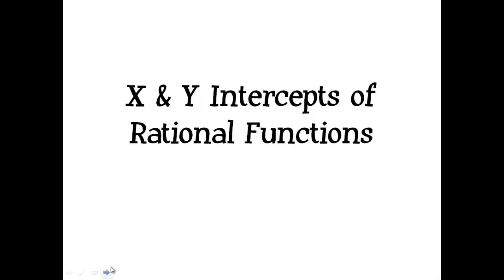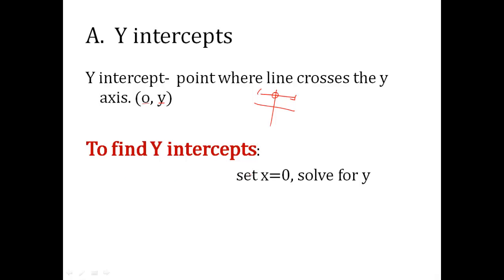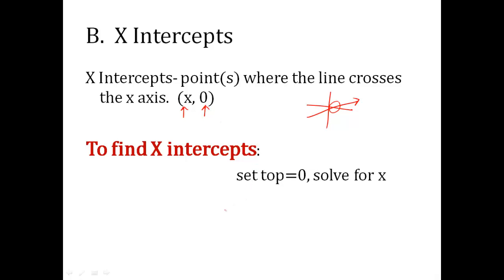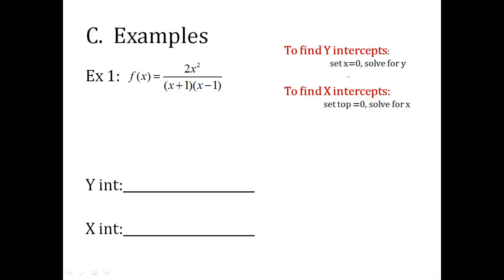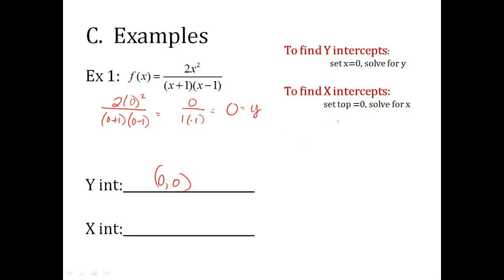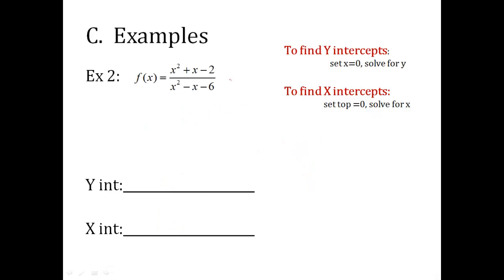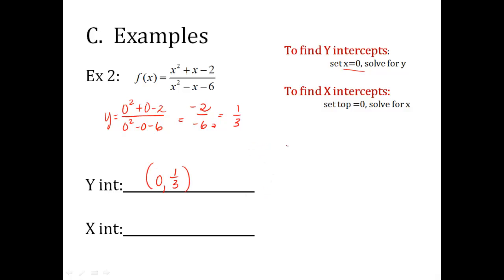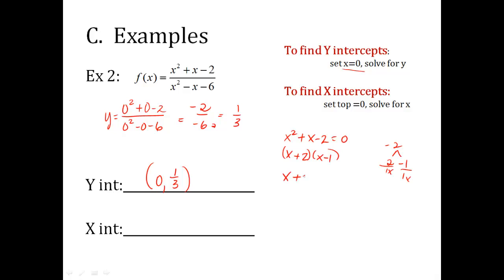x and y intercepts of rational functions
how to find x and y intercepts of rational functions